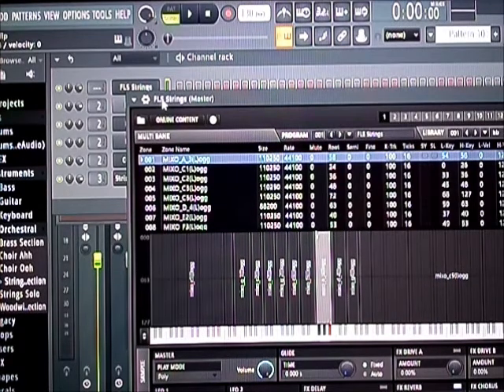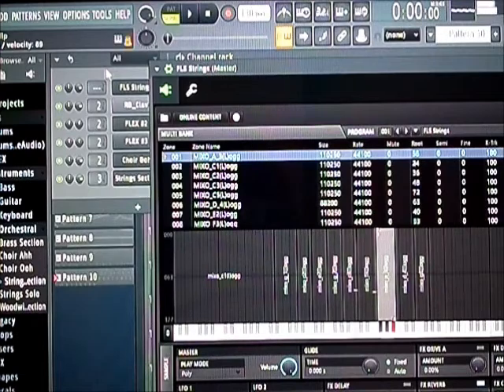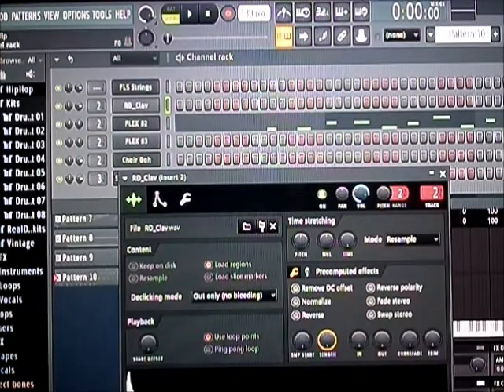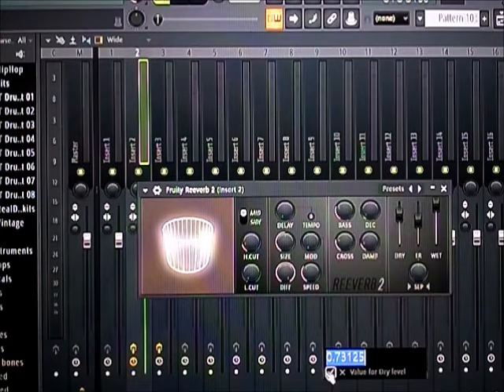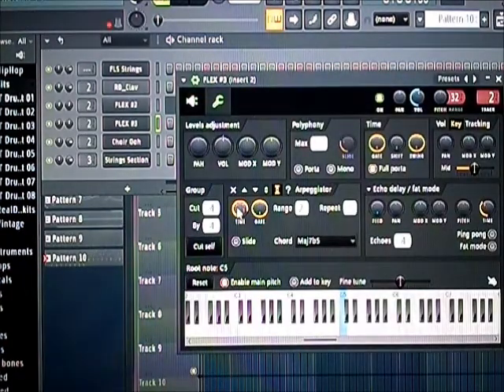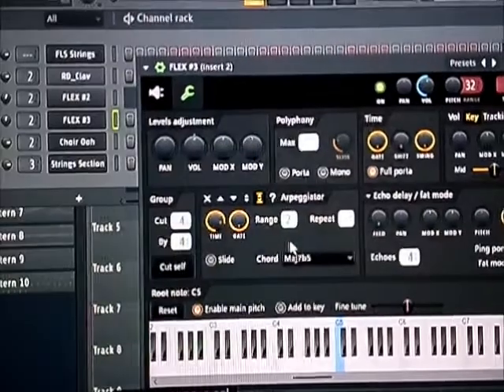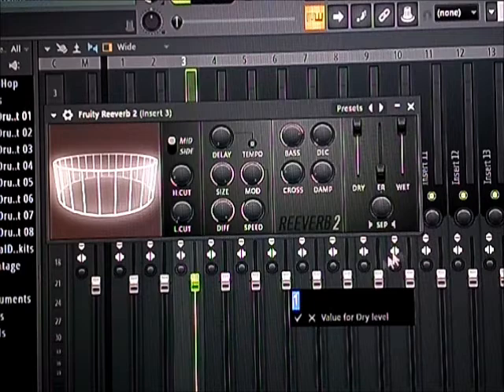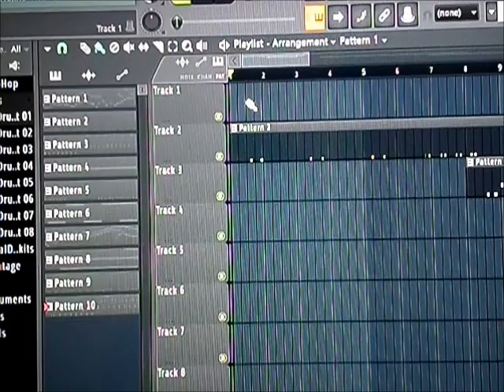How to make music like the Pelican Brief in FL Studio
This is an easy tutorial on how to create music that sounds like The Pelican Brief. No downlads required. You may need Fl Studio Producer in order to access certain instruments.
I do not own the artwork seen in the video. I am not the original composer of The Pelican Brief.
And yes I am aware I said 1997, not 1993 : |